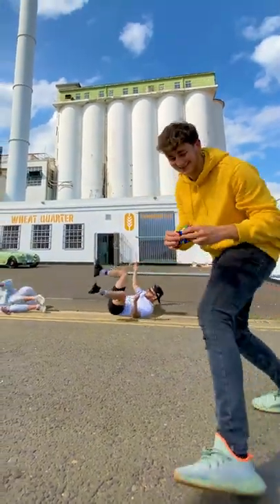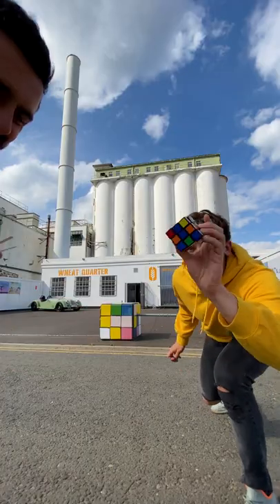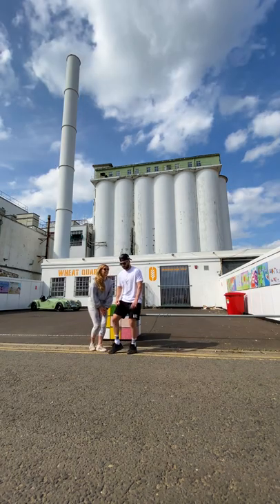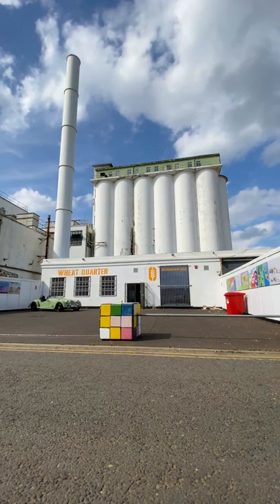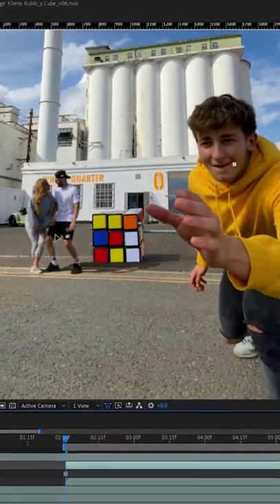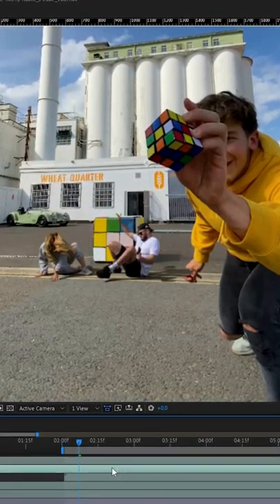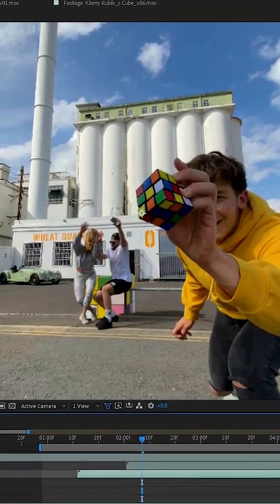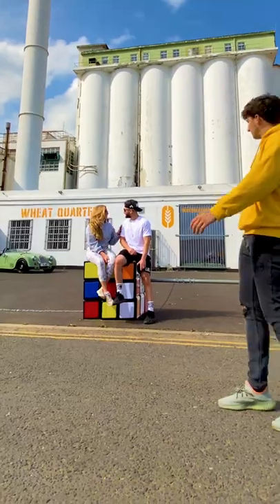Turning Seats Into Objects | After Effects Tutorial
Exposing Tik Tok Trends...35.

Pulling Rubix Cube Seat And Turning It Into An Object...!!! Tutorial.

Premiere Pro and After Effects Tutorial.

VFX Magic Tutorial Series.